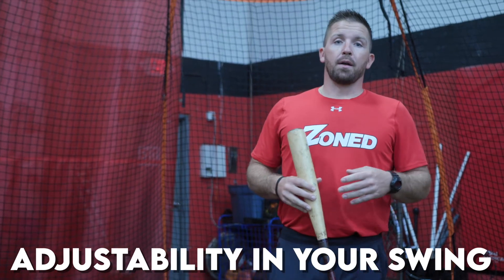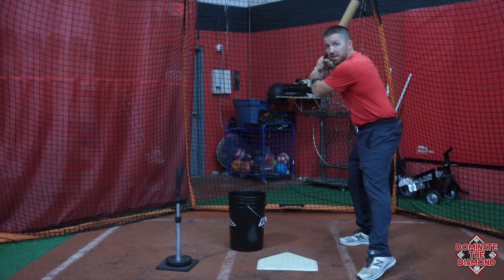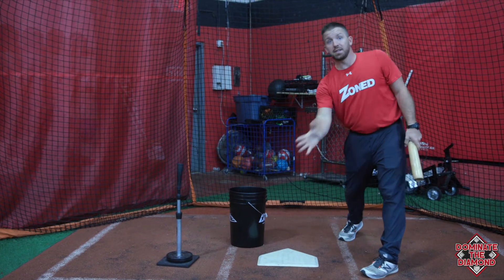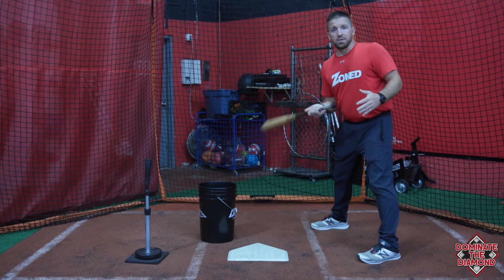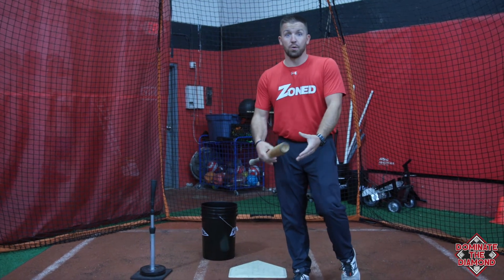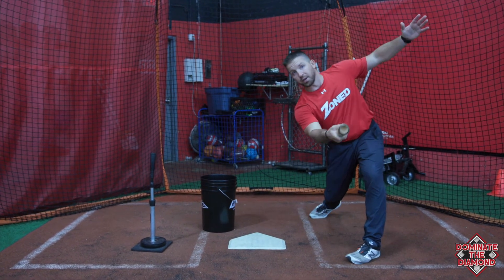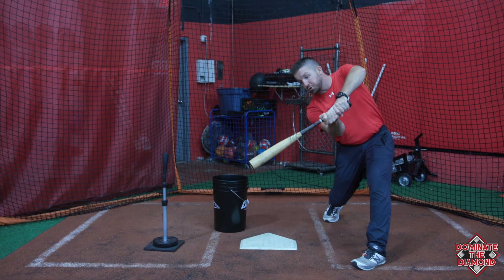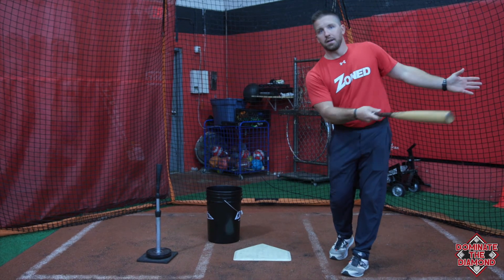Adjustability in Your Swing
Coach Steve Nikorak breaks down the versatility you will gain by learning how to adjust your swing.